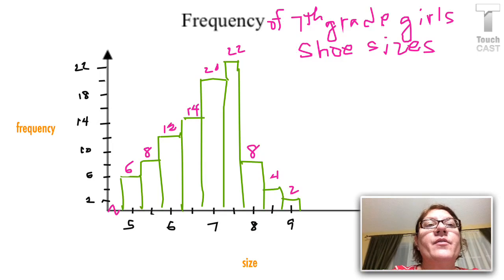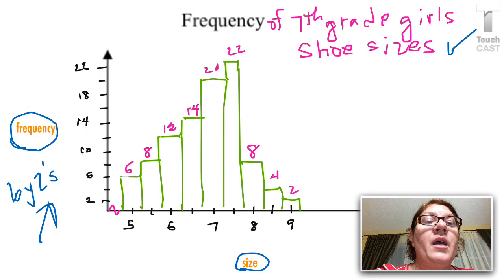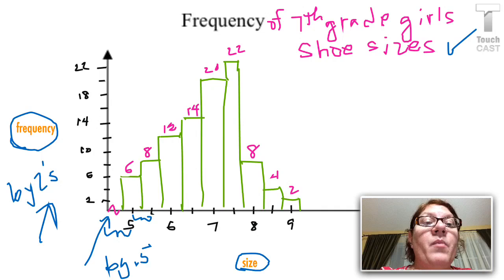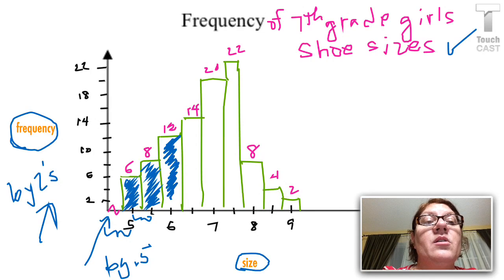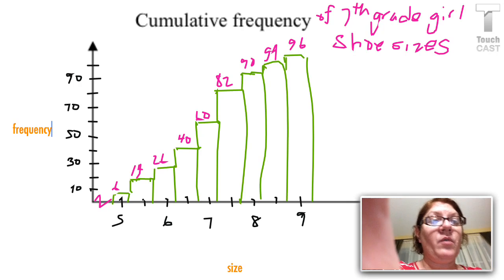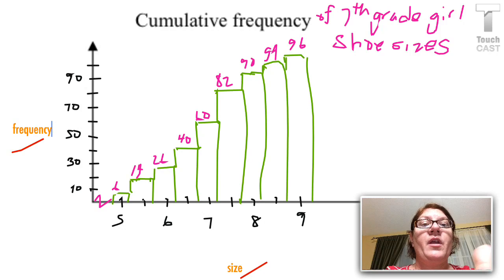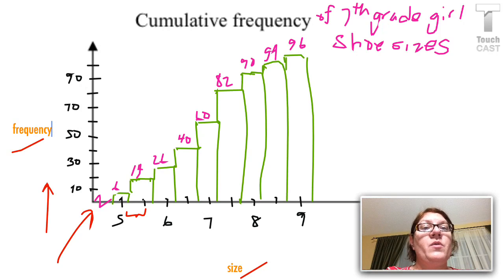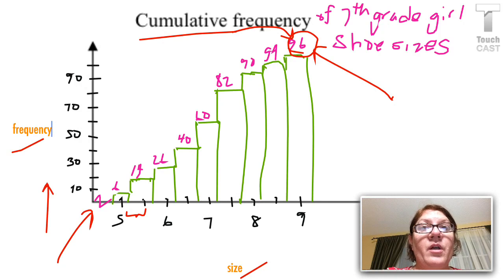chap 1 notes day 2 pt4